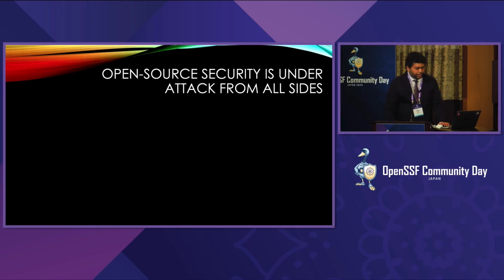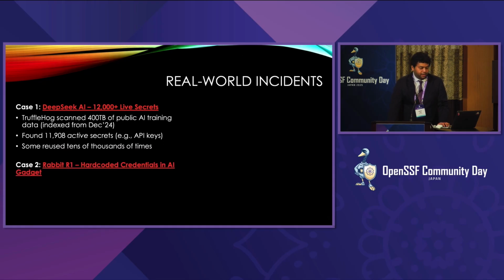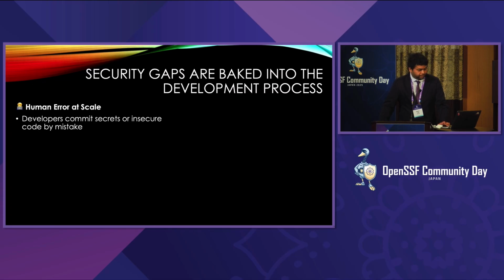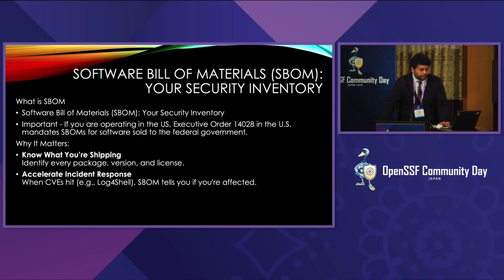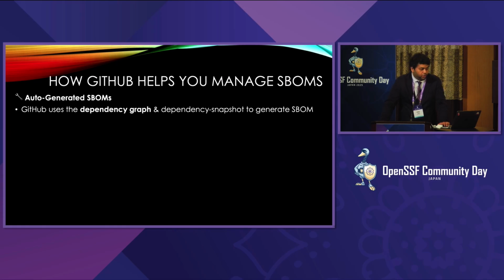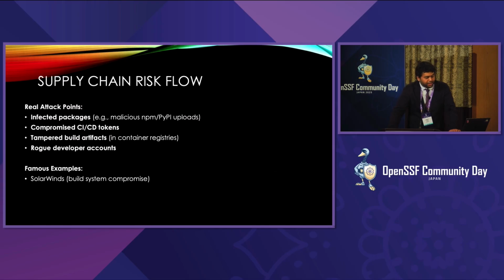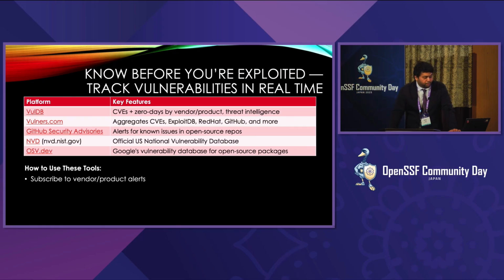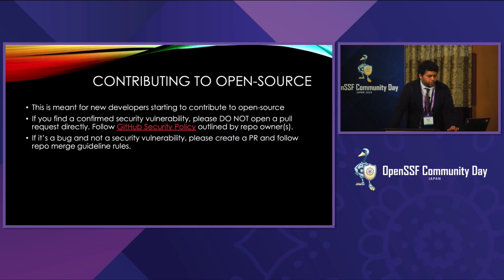Securing Open Source Code: From AI Vulnerabilities To Supply Chain Defense - Arpit Jain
Securing Open Source Code: From AI Vulnerabilities To Supply Chain Defense - Arpit Jain, Independent Security Researcher

Open source security faces growing risks from dependency vulnerabilities, leaked secrets, insecure AI-generated code, and supply chain attacks. In this talk, I will demonstrate how to use open source tools like Trivy, Grype, Gitleaks, and Trufflehog to scan dependencies and detect exposed secrets.

I will explain how to build and maintain a Software Bill of Materials (SBOM) to protect codebases and organizational assets. Using real-world case studies—Trufflehog’s discovery of 12,000+ live API keys in AI training data, the Rabbit R1 credential exposure, and supply chain incidents in the US and Japan—I will show the impact of poor code security practices.

Live demo will highlight how AI models trained on insecure code can propagate vulnerabilities. Attendees will leave with practical techniques for scanning codebases, securing their development pipelines, and preventing the next generation of supply chain threats.